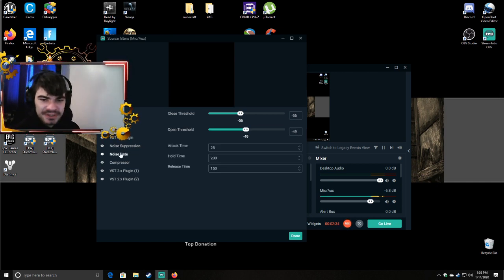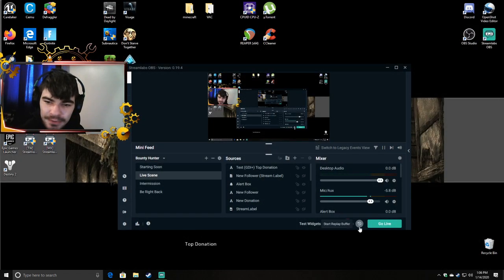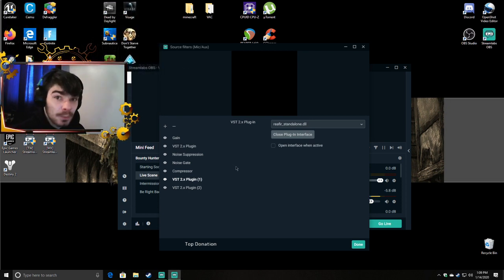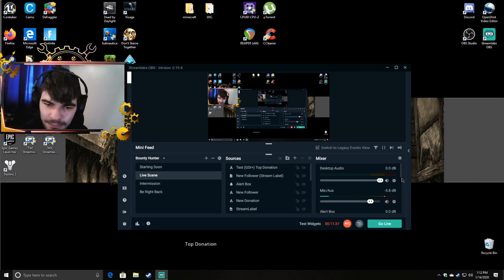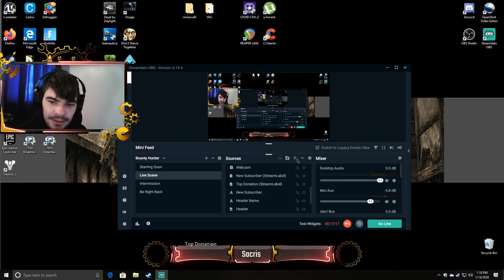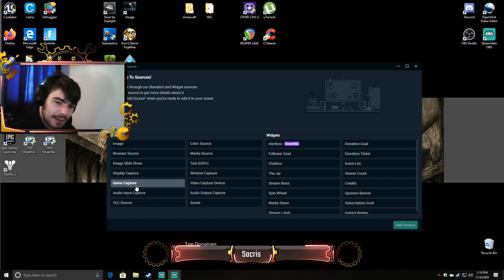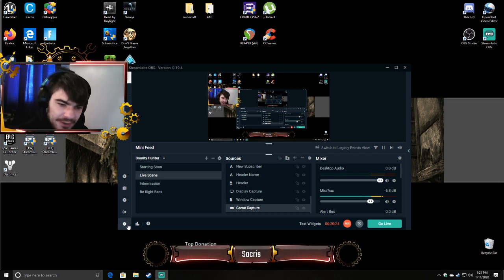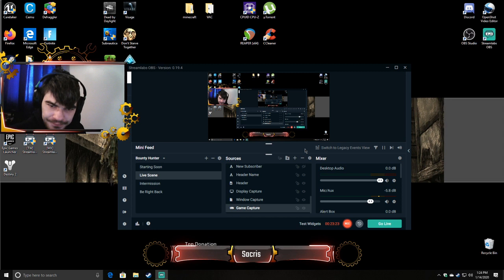Beginner Mic Filters SLOBS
New Youtube channel advice "Streamlabs OBS Mic Filter Tutorial" What up Nation, today I am going to give you new youtubers and streamer a rundown of how to set up your Streamlabs obs mic filters and some helpful tips on your overlays. This is my first how to video so let me know what you think. In this we will go over filter settings as well as how to get VST plugins that will help you with your mic settings even further! I also delve into some overlays information that will help you as you grow. Thanks for watch Nation Stay Sycho